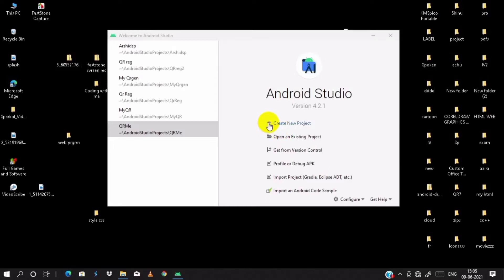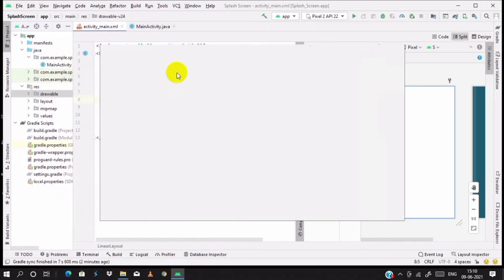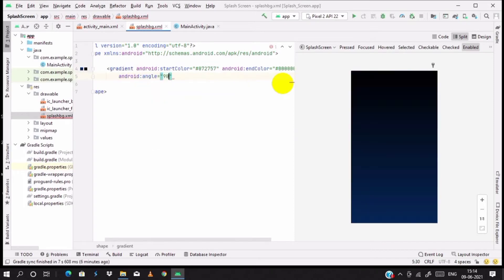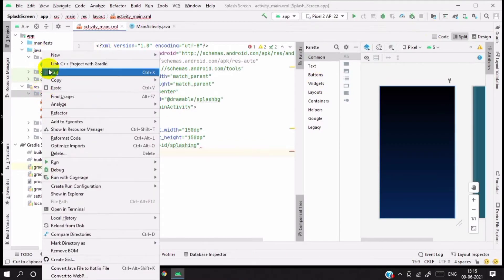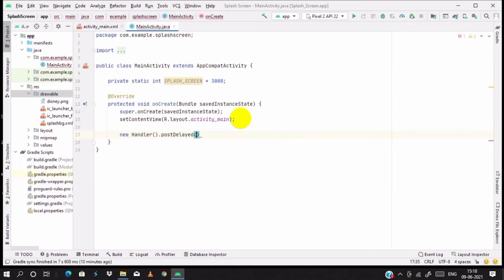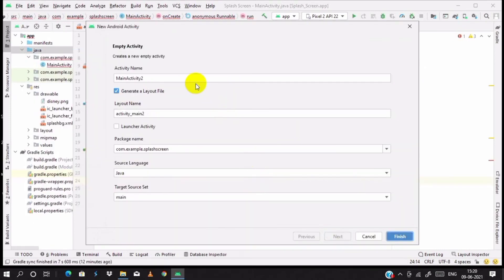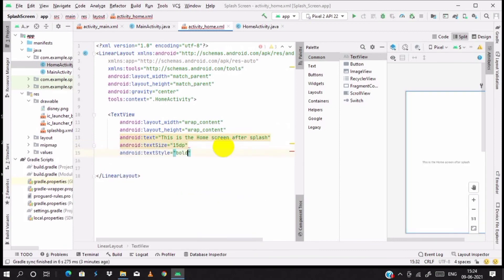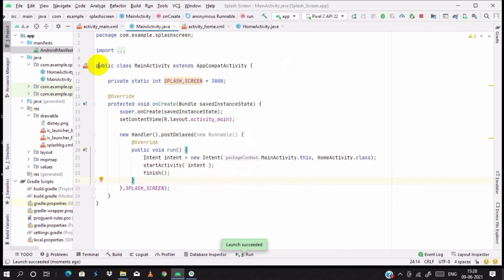SPLASH SCREEN IN ANDROID STUDIO | HOW TO MAKE SPLASH SCREEN | LATEST DESIGN | APP INTRO SCREEN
splash screen,splash screen in Android studio, Android studio,how to make splash screen,app development,Android app development, coding with me,me with coding,me coding with

00:00 introduction
00:10 project creation
00:40 Coding & Designing
06:00 OUTPUT

how to,make ,splash,screen,what is splash screen,how is splash screen,intro screen,apps,splash screen tricks

splash screen
splash screen in Android studio
how to make splash screen